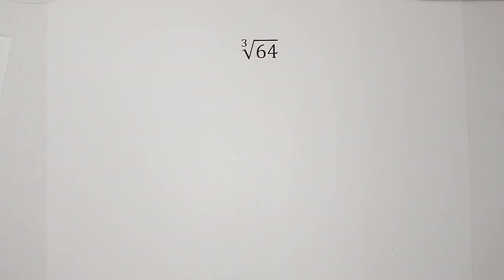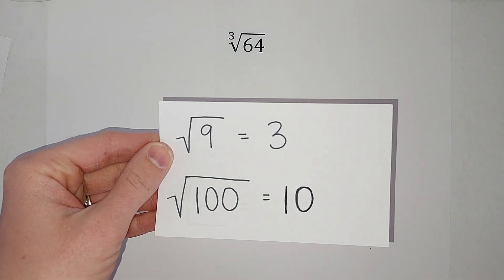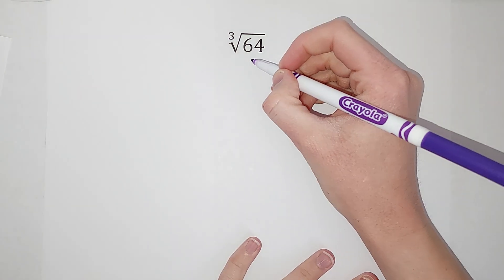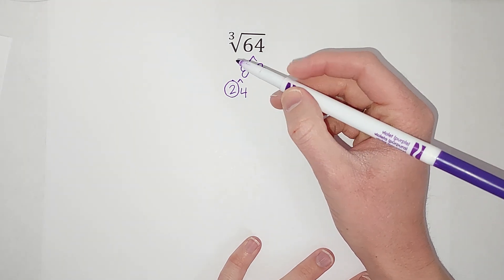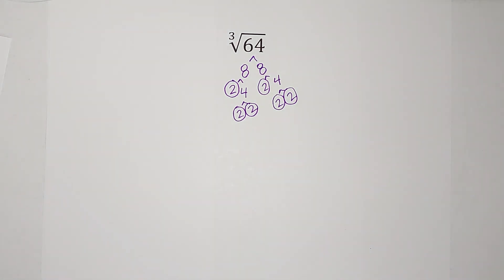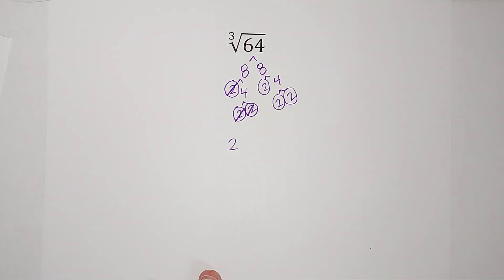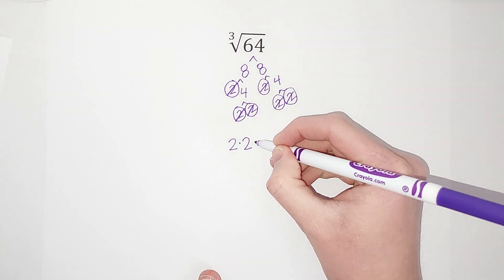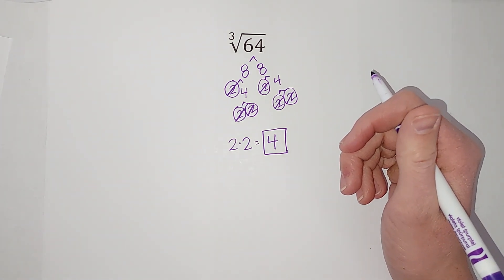How to Simplify a Cubed Root | Cubed Root of 64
Cubed roots are just like square roots except you are looking for a number multiplied by itself 3 times to get a number instead of just 2. Watch to learn how to simplify a cubed root down.

In this example, we get a pretty whole number as our answer, but if your number doesn't simplify down that easily, check out this example